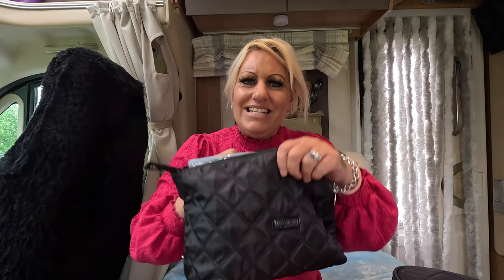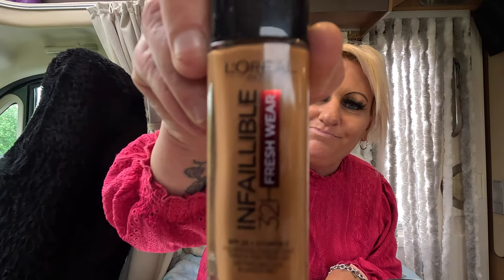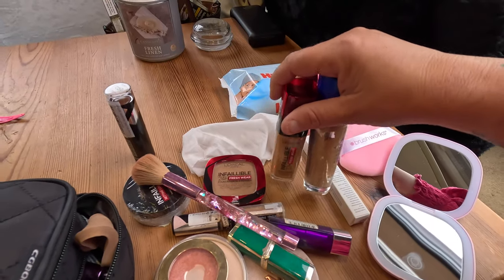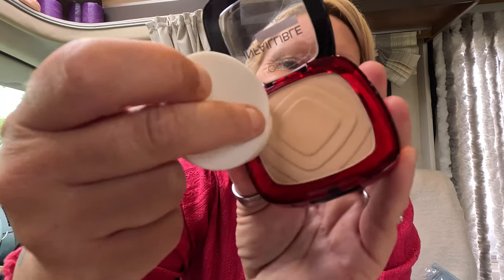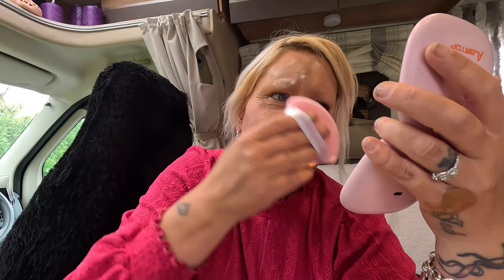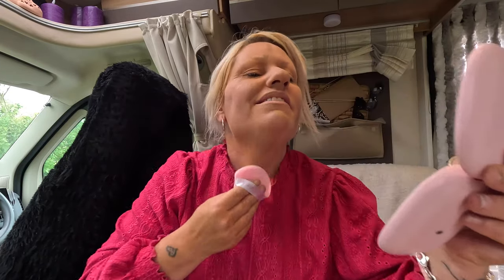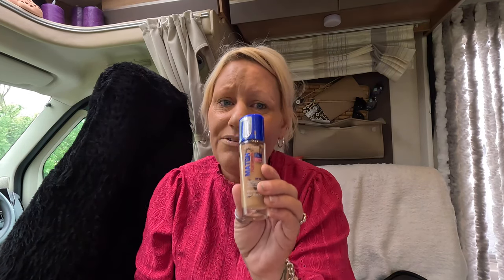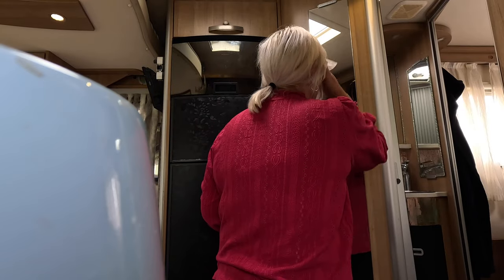L'Oreal Infallible Foundation Makeup DISASTER!!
Today Mazzy tries out the fantastic infallible loreal makeup ,foundation powder and concealer but will it be magic or a Disaster?

This video has not been sponsored by any of the companies mentioned and the items have been paid for with my own money , these are my opinions only thats mentioned this is not a paid review for any of the products

Mazzy's shop link for all your Mazzy merchandise x💙